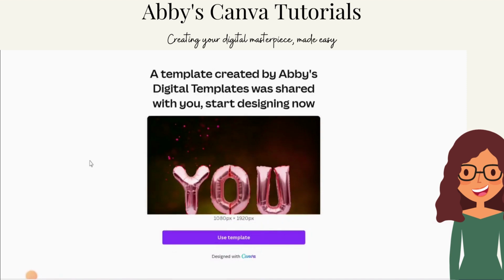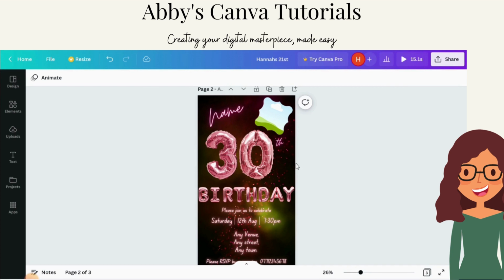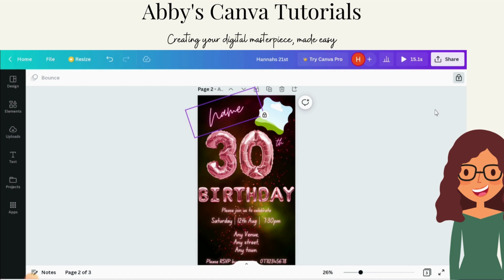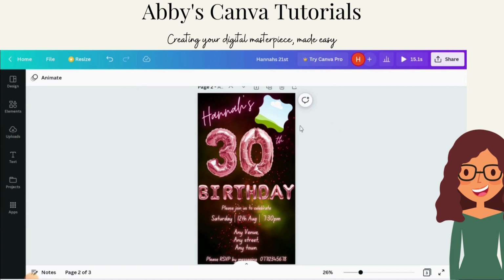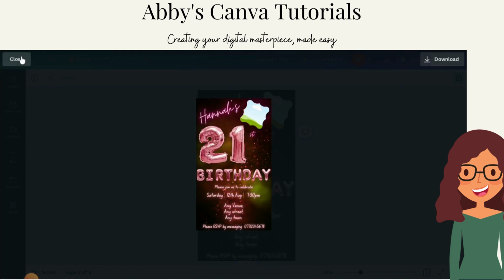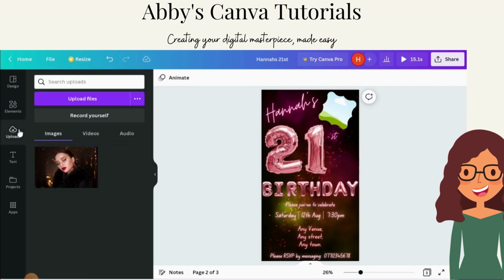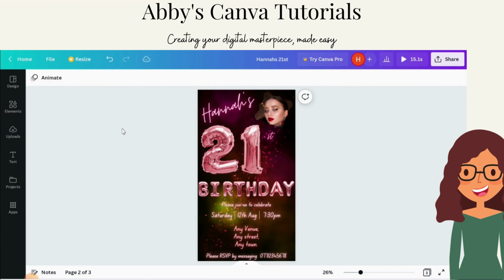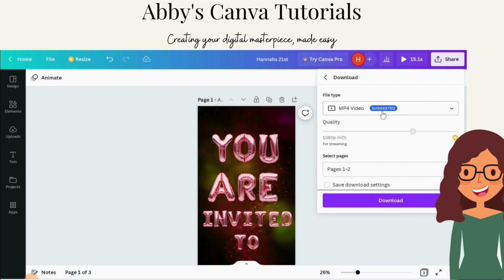Abby's Animated Digital Template Canva Step-by-Step Editing Tutorial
Learn how to edit your animated designs like a pro with our step-by-step tutorial! In this video, we'll show you how to customize your designs using our user-friendly platform. Whether you're located in Canada or anywhere in the world, you'll be able to make your designs truly your own.

to explore or catalogue of editable templates.